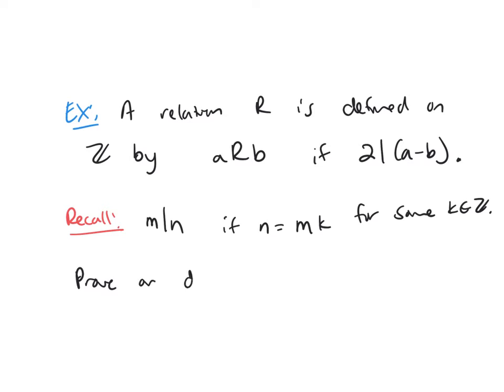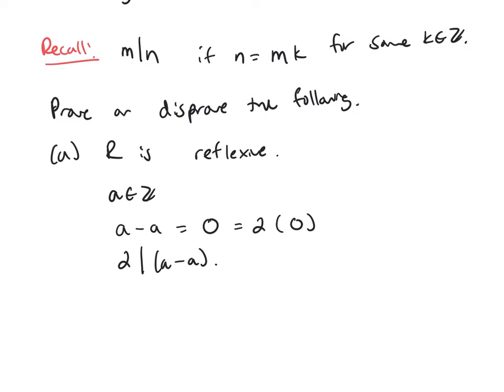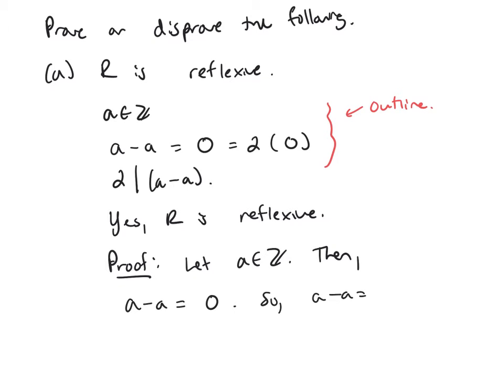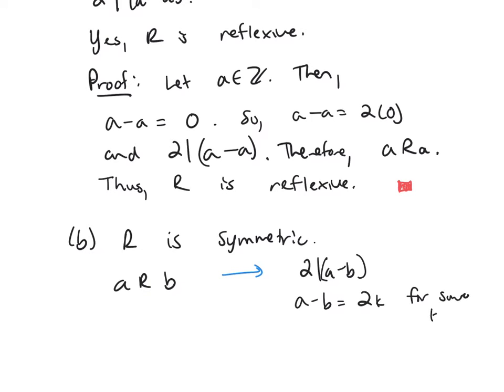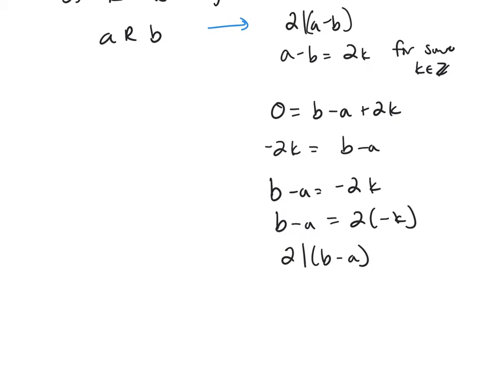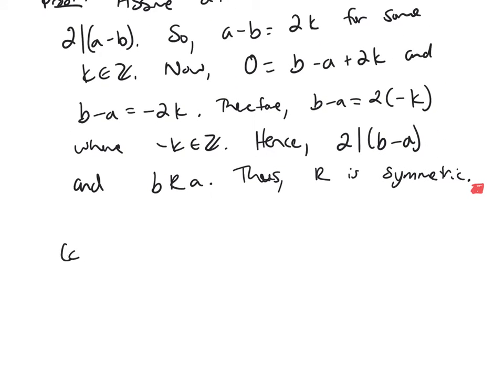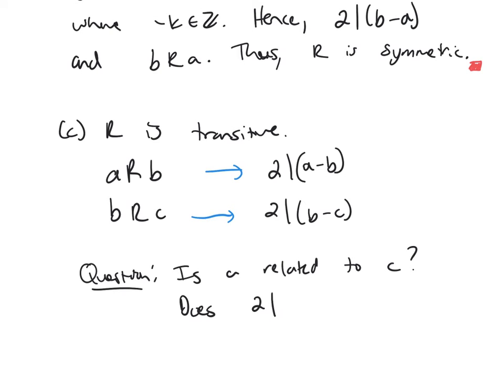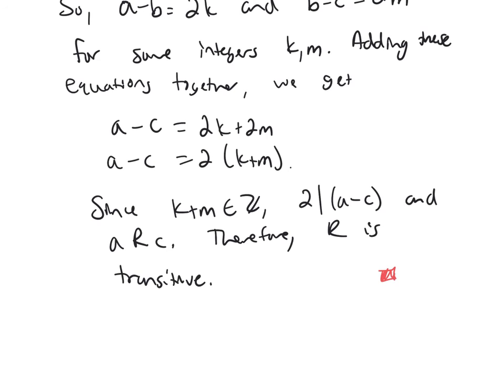Reflexive, Symmetric, and Transitive Example 2